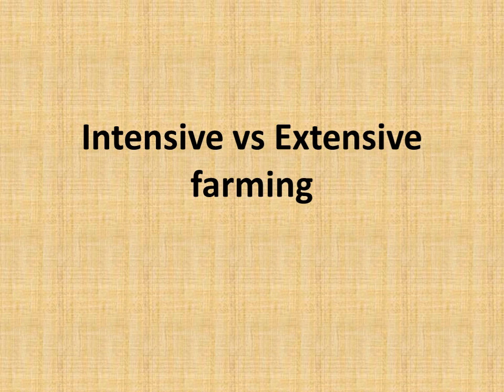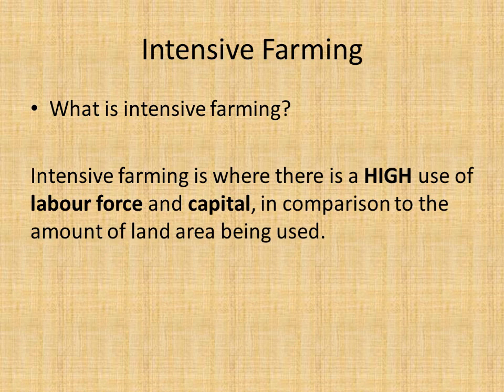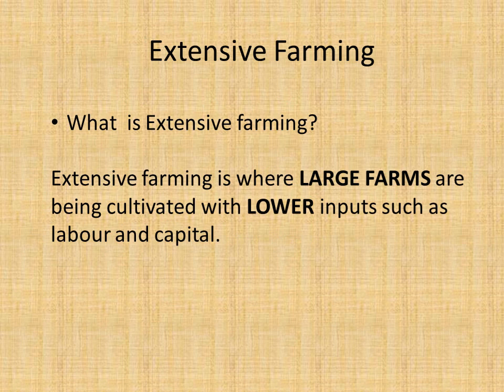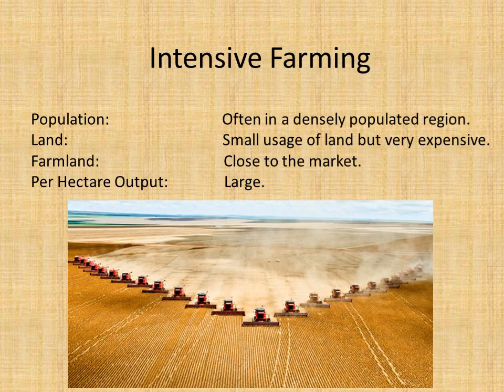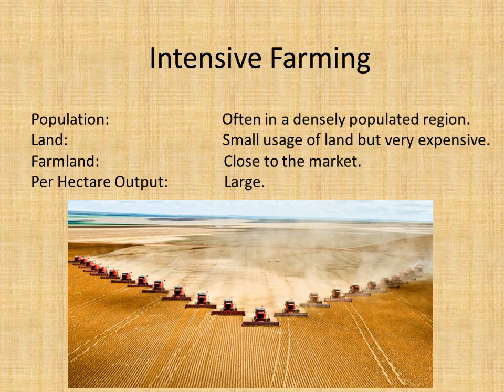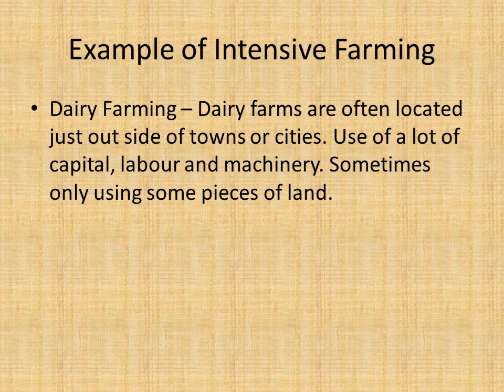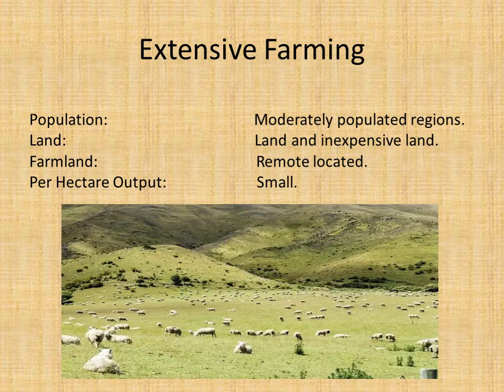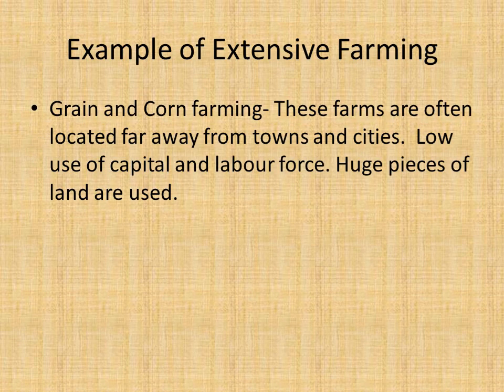Intensive vs Extensive farming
This is a power point presentation that discusses the differences between intensive and extensive farming.